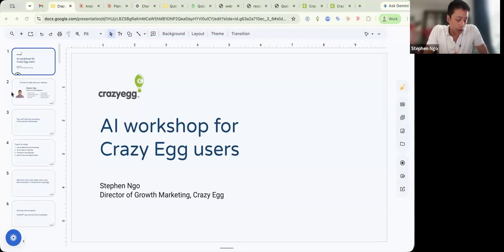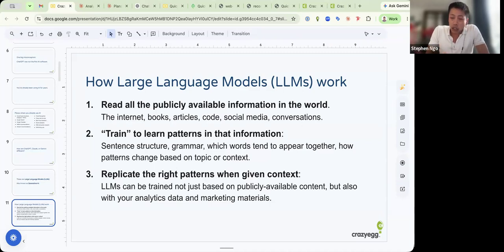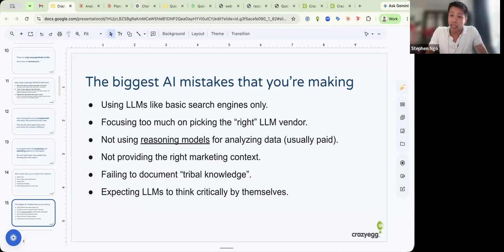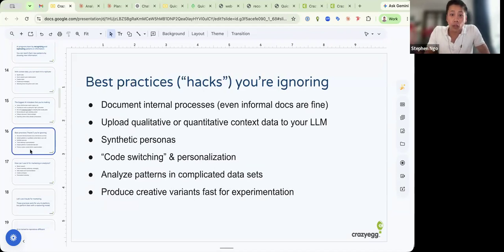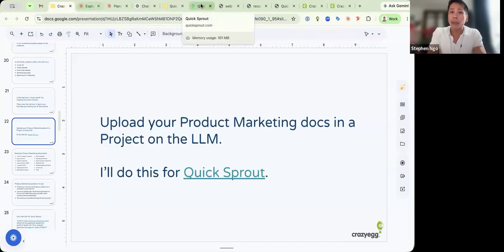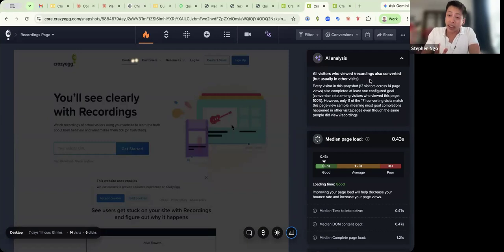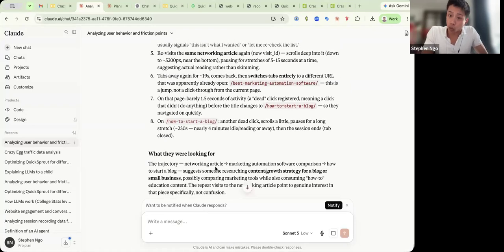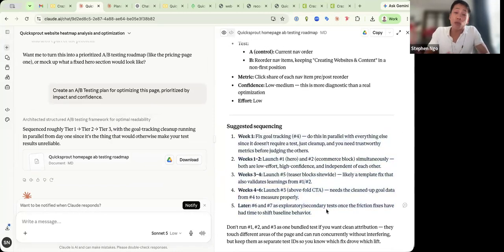AI workshop for Crazy Egg users | July 2026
Crazy Egg's Director of Marketing, Stephen Ngo, walks through AI best practices and example use cases for marketers - including:

- Market and competitor research
- Positioning, messaging, copywriting
- Analyzing website data